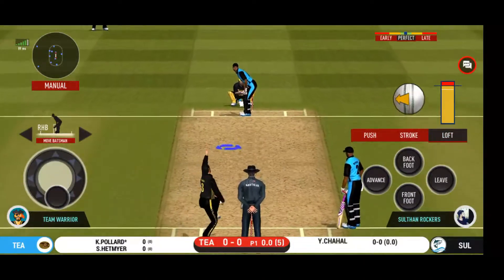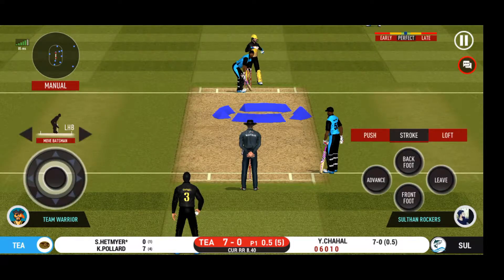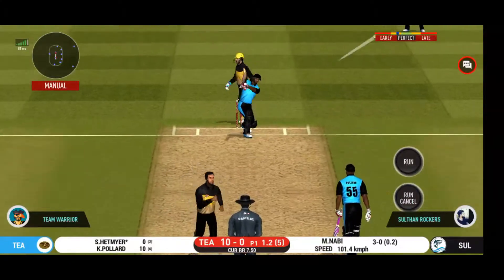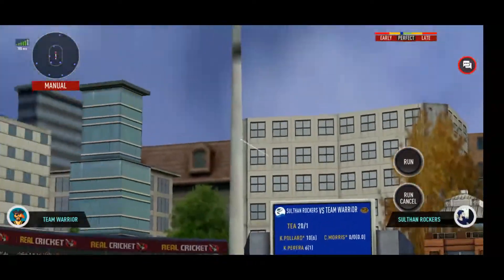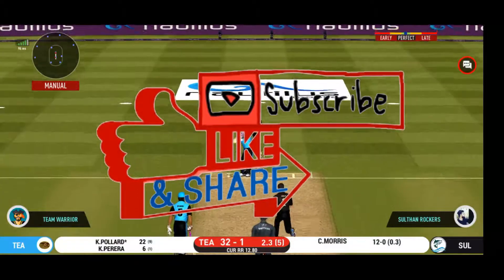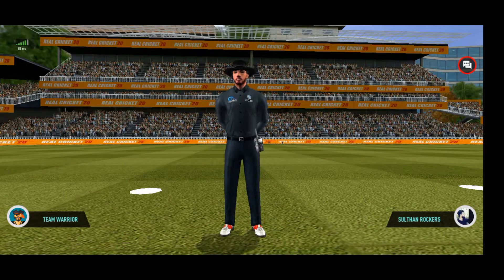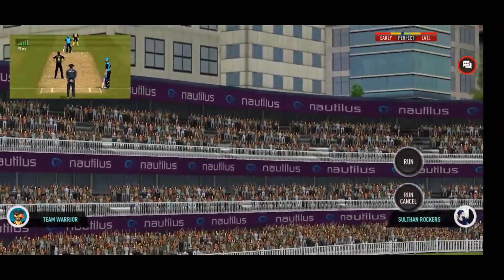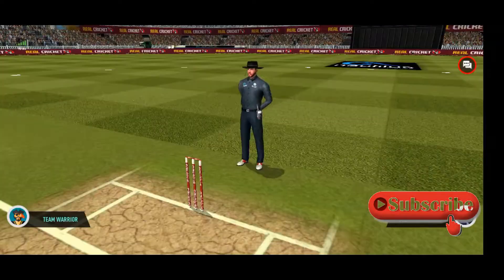How to Bat Brutally & Make a good score to defend ?